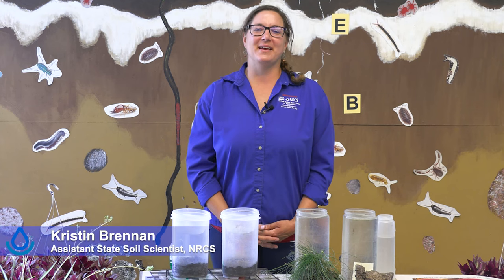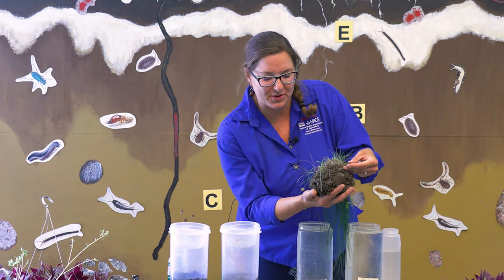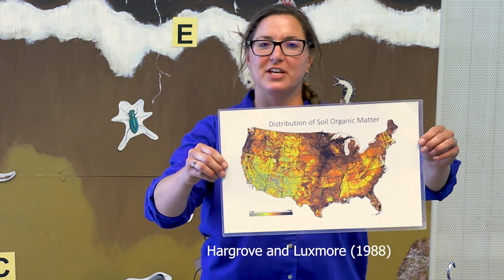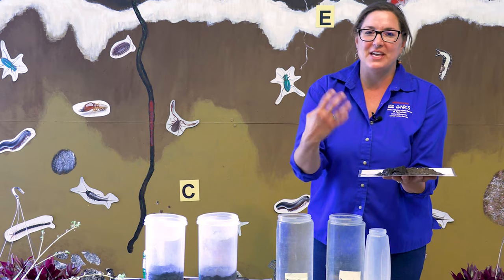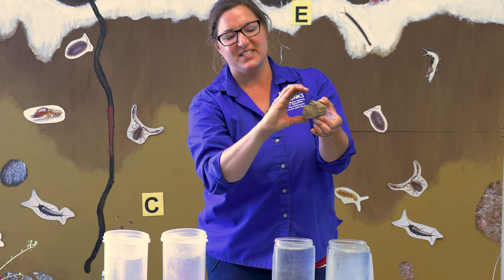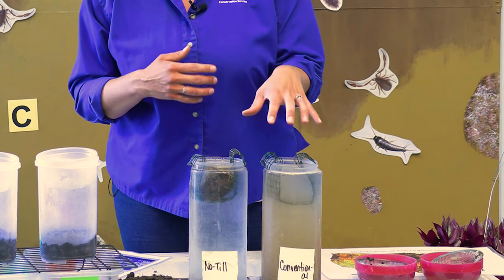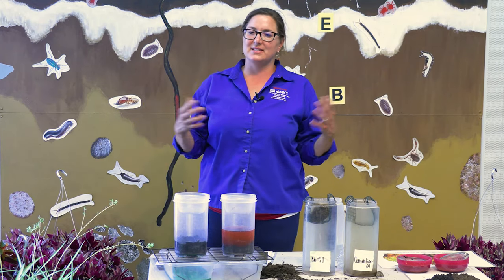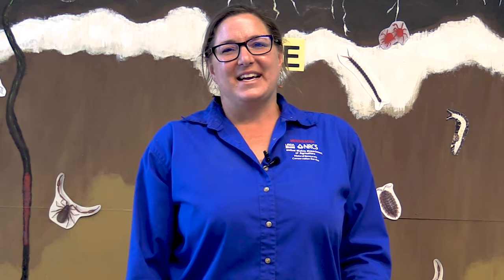NRCS Soil Health Demo at the Minnesota State Fair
Kristin Brennan, Assistant State Soil Scientist with the Natural Resources Conservation Service, demonstrates how soil health is impacted by conventional farming practices and how soil conditions can be improved and how runoff and erosion from farm fields can be reduced. Videography by Dan Balluff.